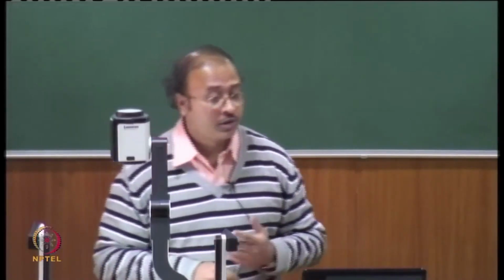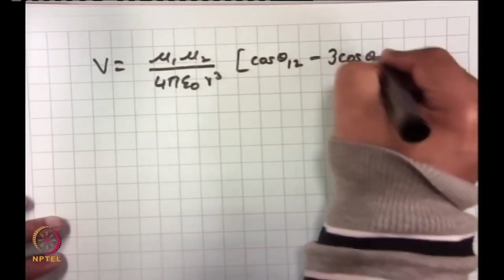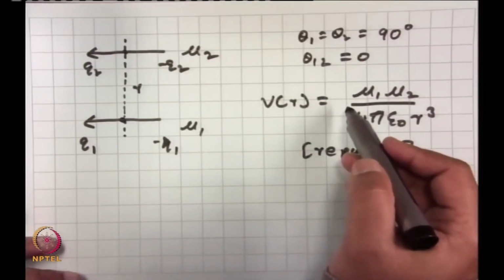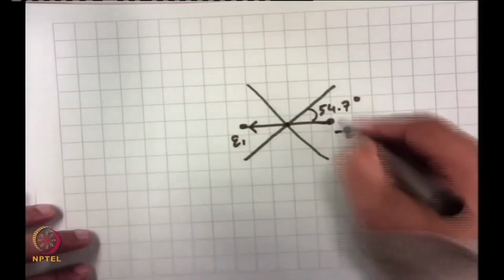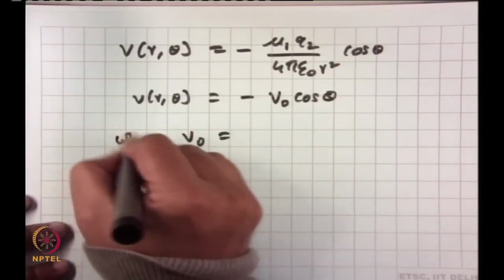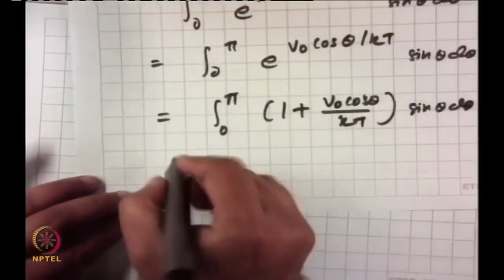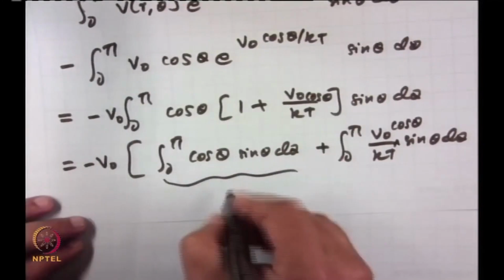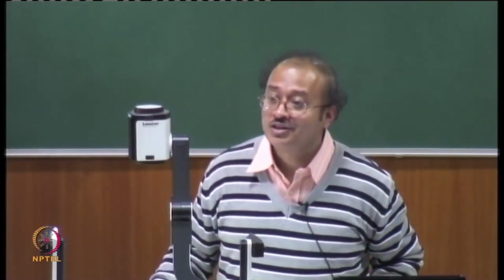Dipole-Dipole Interaction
Subject: Chemistry